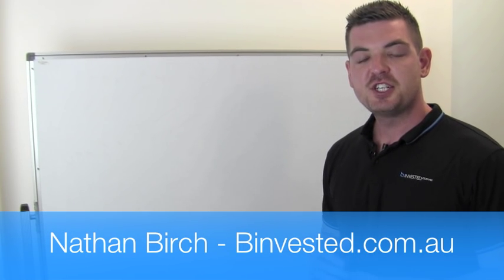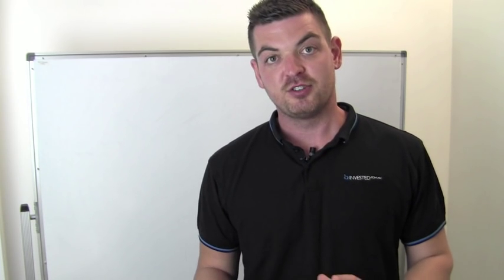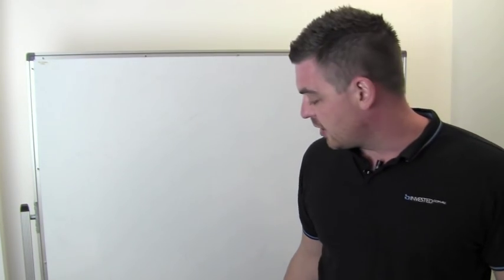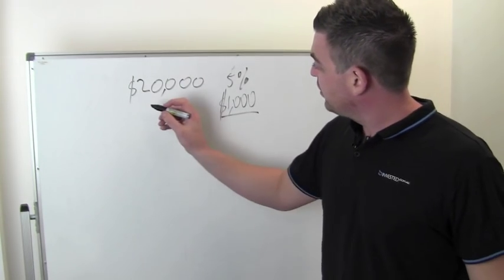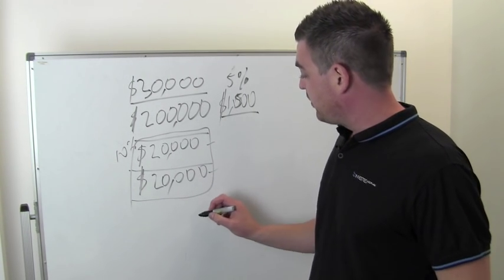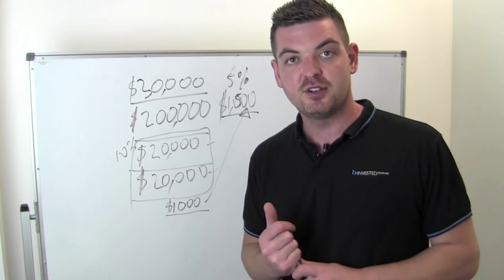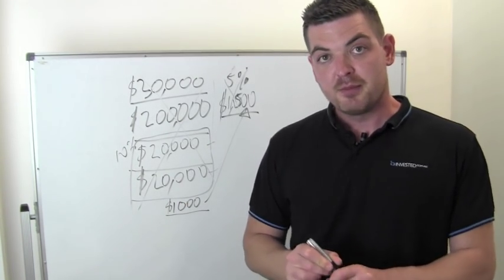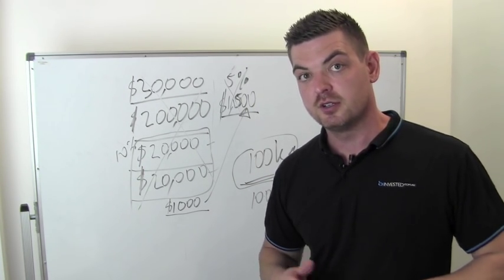Pay off your mortgage or buy another investment property?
Interested in property investing? to find out more about how we can help you.